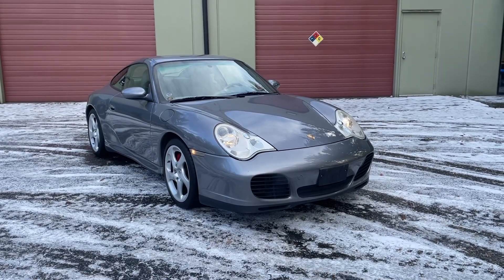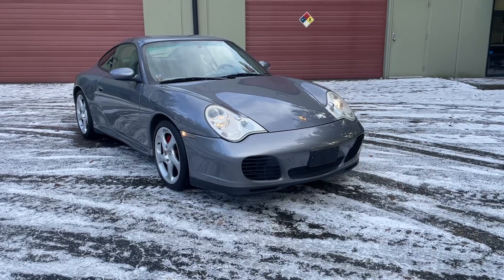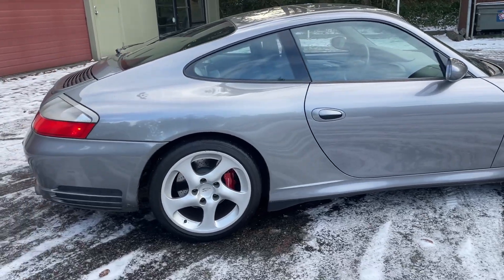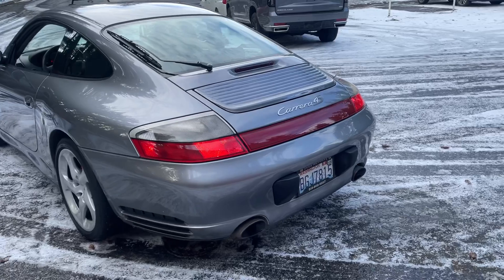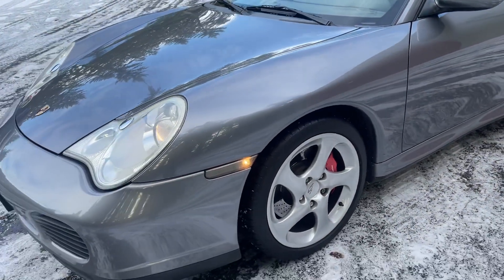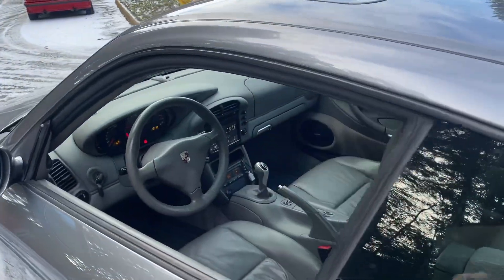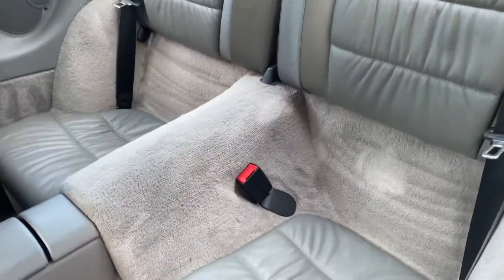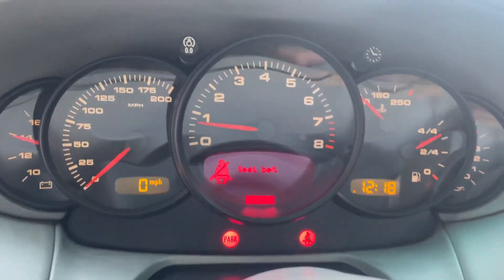2002 Porsche 911 C4S walk-around video